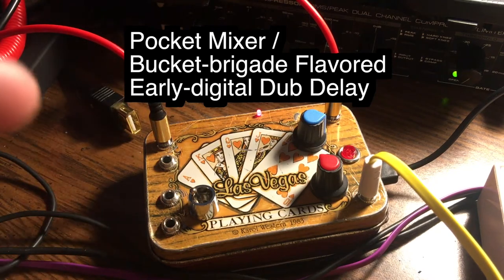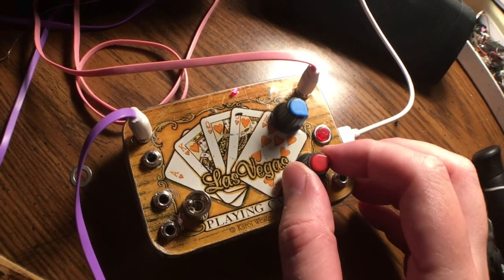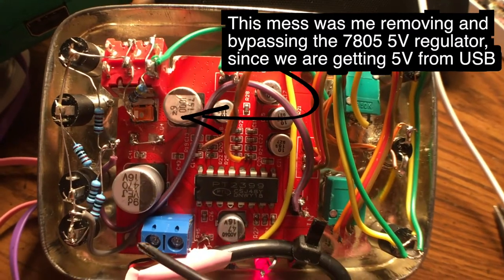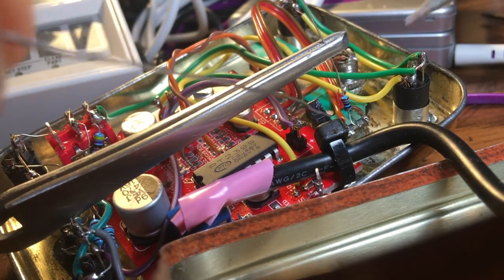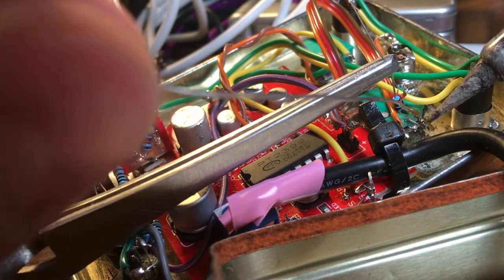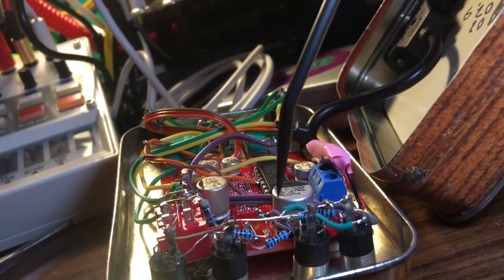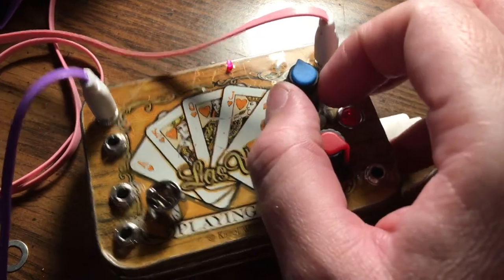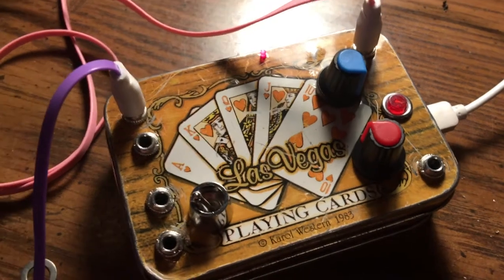Dub Delay / Pocket Mixer in a Vintage Tin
Previously containing #1983 Vegas Playing Cards, re my birthday and my town. This delay uses the classic PT2399 delay chip made for karaoke machine reverb . It’s also used in many famous guitar delay pedals. It’s early-digital with a bucket-brigade style sound and analog-esque realtime pitch changes. I purchased a prebuilt board with this chip on ebay, then did some mods. Here’s what I bent
The resistor was removed between pin 6 and ground.
For the delay time knob, a 50k linear pot was added between pin 6 and ground, with a 68k resistor in series, and a switch that bypasses this resistor. (it just connects both sides of the resistor together) Ground connects to the right pin of the pot (knob facing you) and the middle pin goes toward pin 6 (with the resistor & switch in series on the way to it.)
Bypassed the unknown resistor nearest the wiper (center) of the included feedback/blend pot.Added a 10K resistor in it’s place, on the way to the pot center pin.
Added a button that connects the chip’s pin 10 and pin 13 together only when pressed.
Removed and bypassed the 7805 5V regulator. Powered it from 5V USB. Keep that fella in there to give it 9V like a guitar effect. This type of USB jack is called ‘Panel Mount’ when you try to order it.